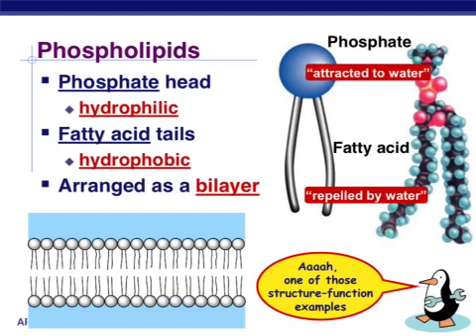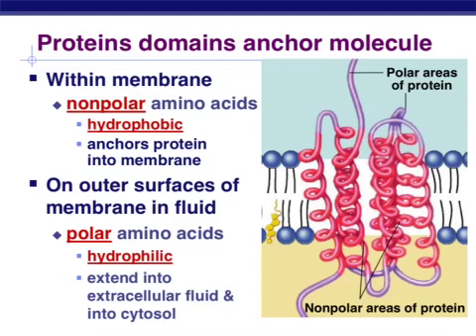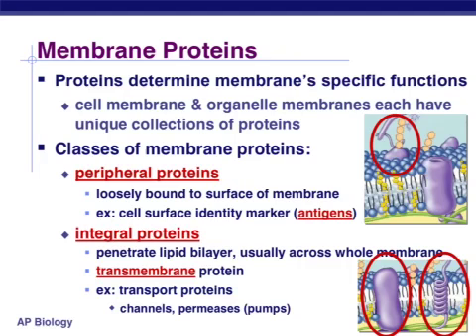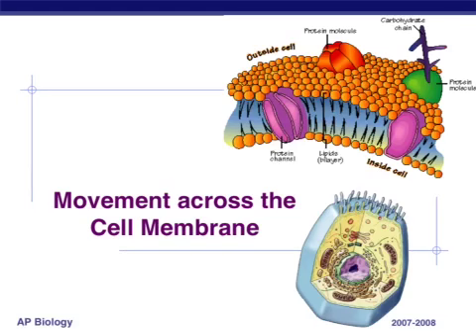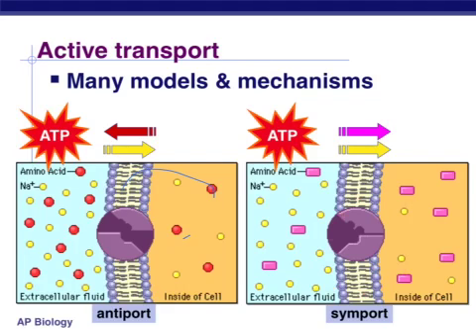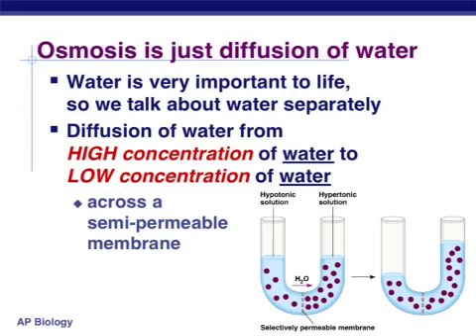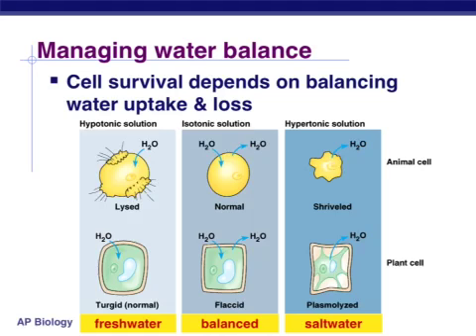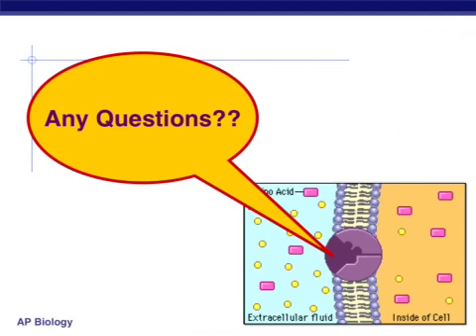Cell membrane and transport